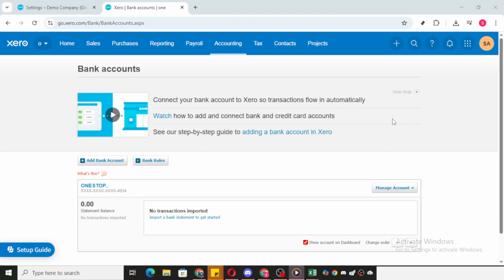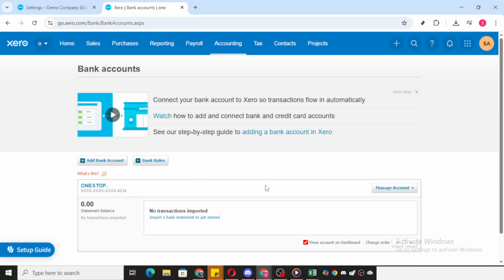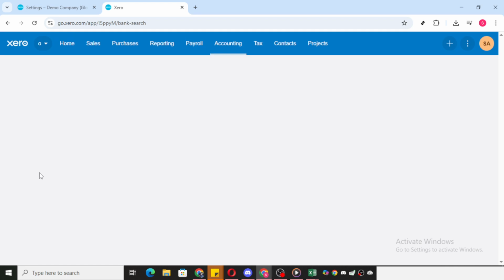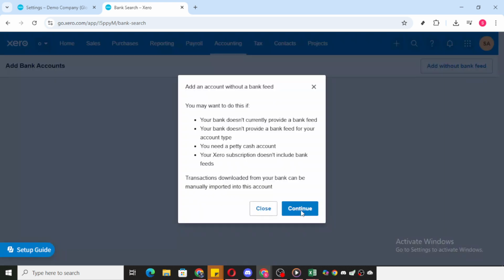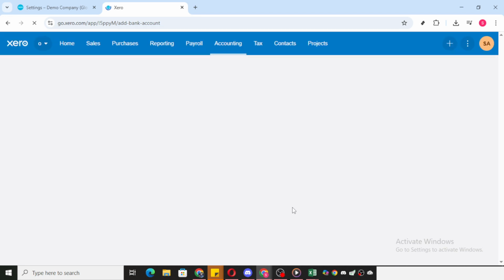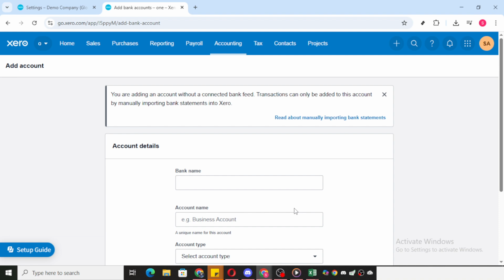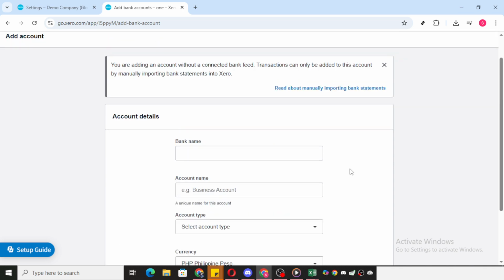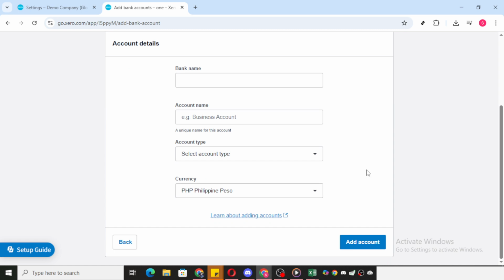How to connect Wise account to Xero (full guide)